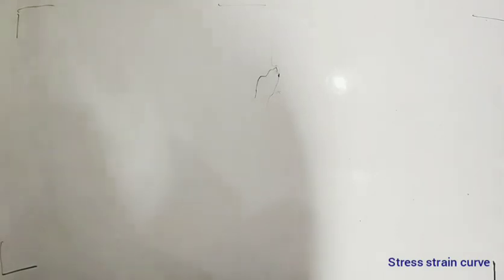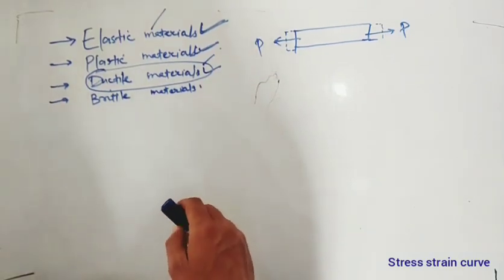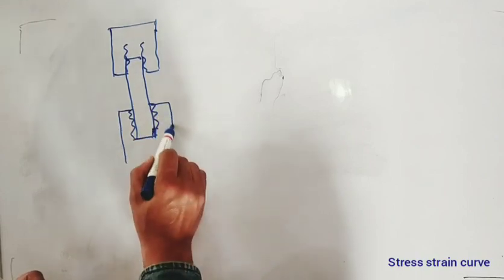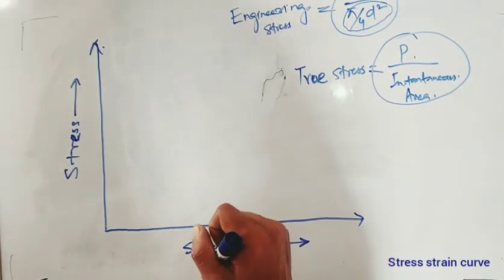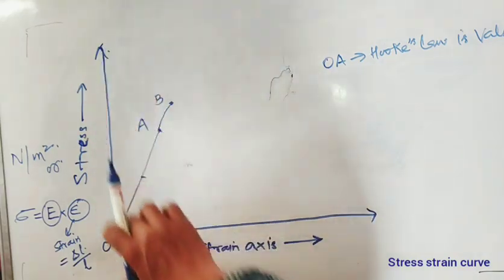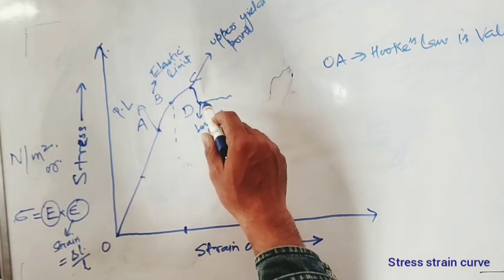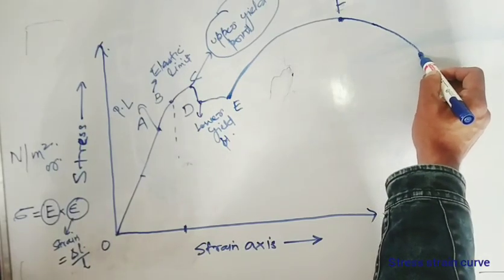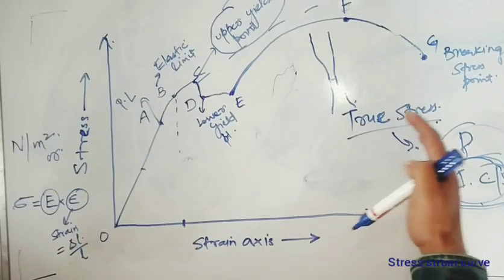Stress Strain Curve of mild steel..(SOM) lecture 2...for ESE GATE IPATE and SSC JE EXAMS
Stress Strain curve of Mild steel
for GATE IPATE SSC JE and ESE